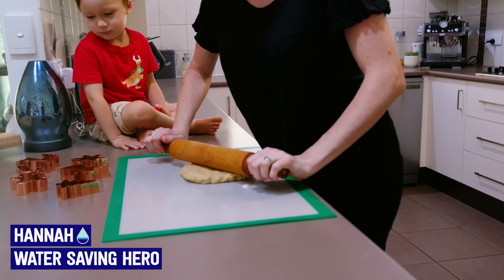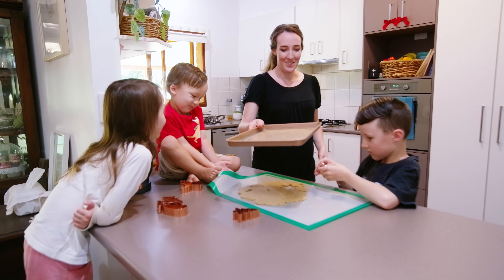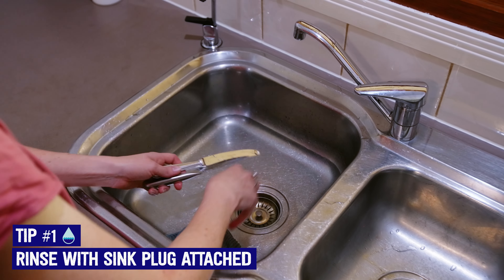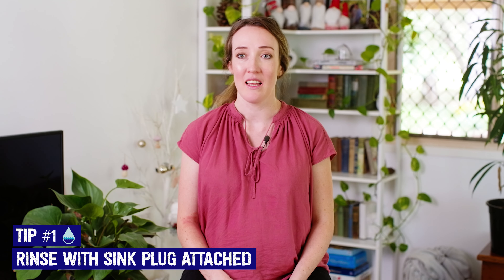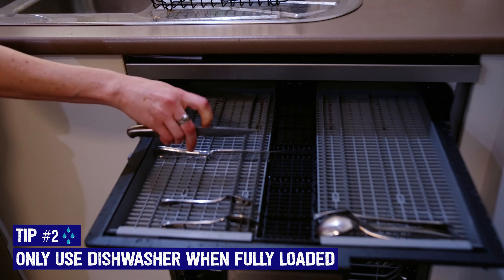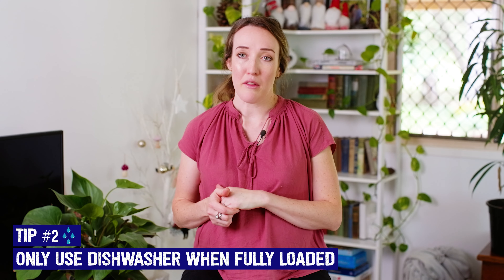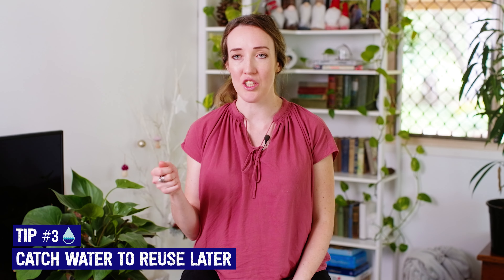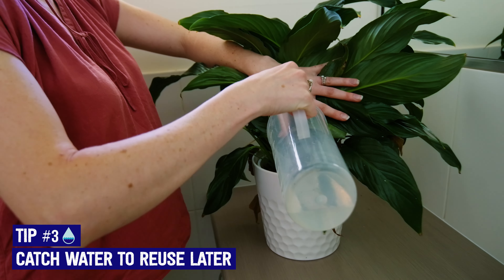Do the future a favour, be a water saver | Water saving tips in the kitchen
The kitchen is the heart of the home! This means there's plenty of opportunities to be reducing our water usage in this central spot 💧

Our local water saving hero, Hannah, is here to share some great water saving hacks for the kitchen.